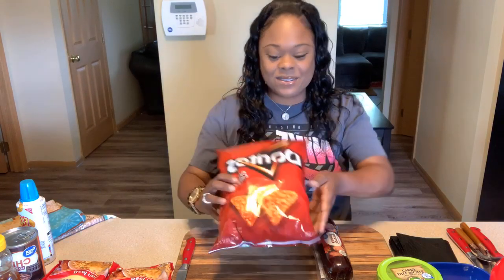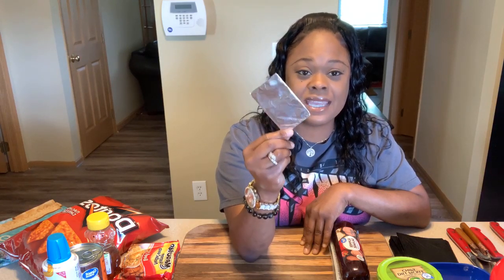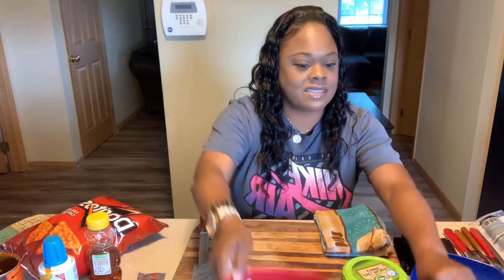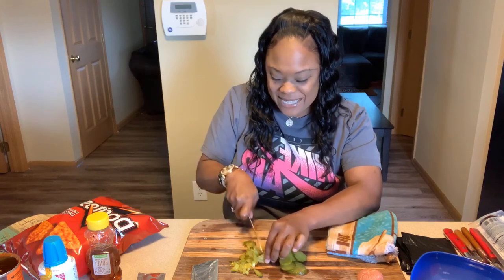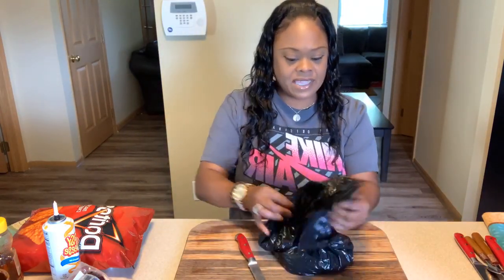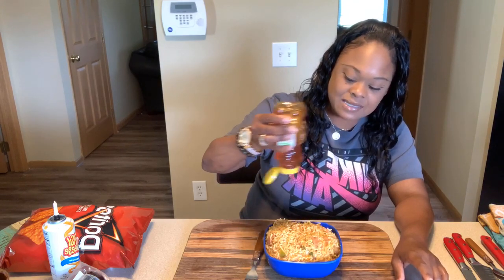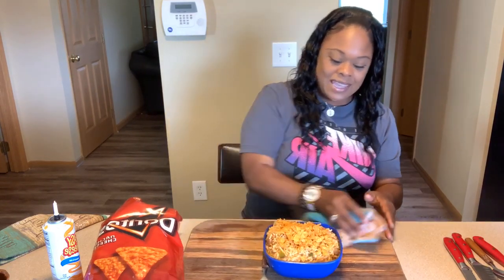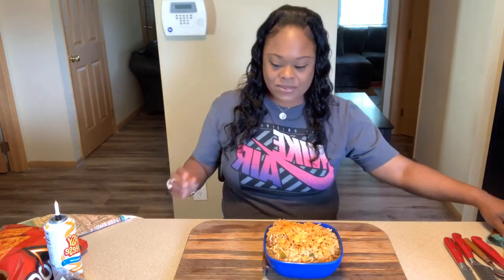How to make A (BREAK) PRISON FOOD/ STORY TIME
2 pack ramen noodles
Pickles
Summer sausage
1/2 can chilli no beans
Squeeze cheese
Honey
Doritos